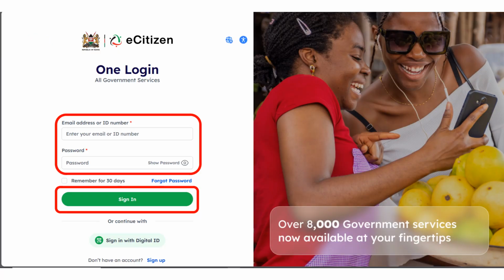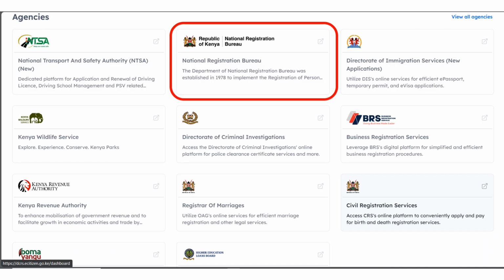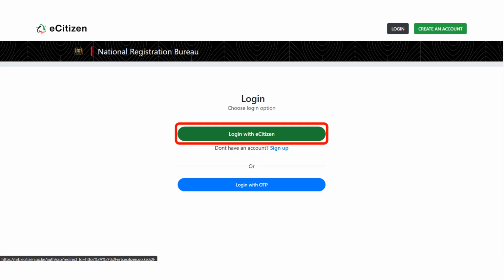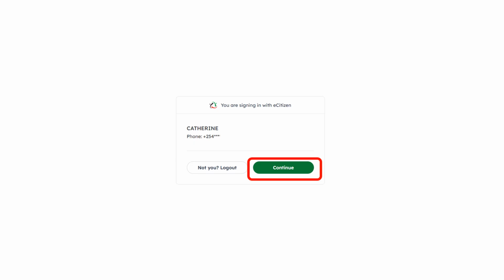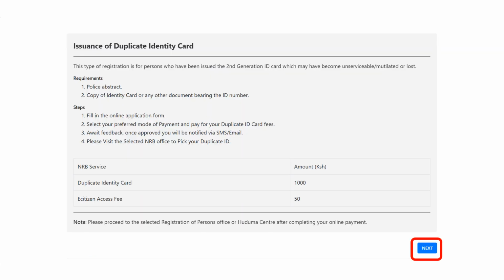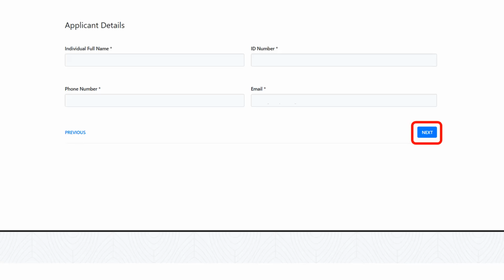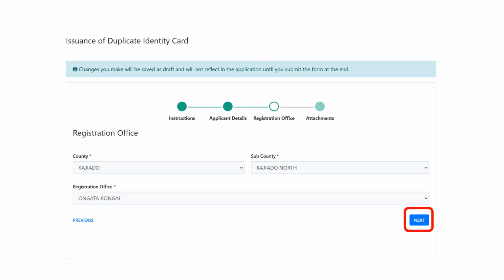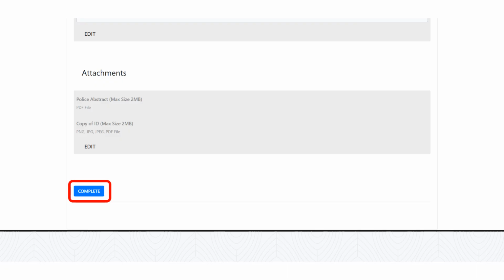How To Apply For A Duplicate ID in Kenya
Lost your ID card? Don't worry, this video will guide you through the process of applying for a duplicate ID card in Kenya.

Here's what you'll learn:

Required Documents: What documents do you need to prepare?
Application Process: Step-by-step instructions on how to apply.
Application Centers: Where can you submit your application?
Fees and Charges: How much does it cost to obtain a duplicate ID?
Processing Time: How long does it take to receive your new ID card?